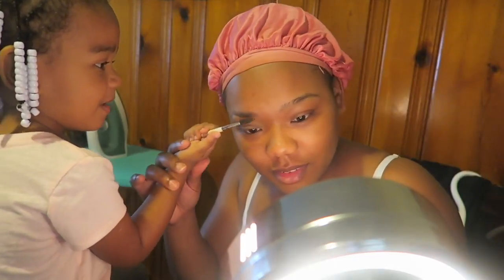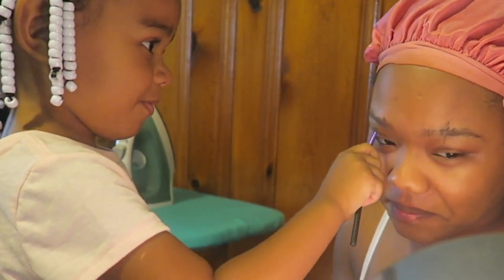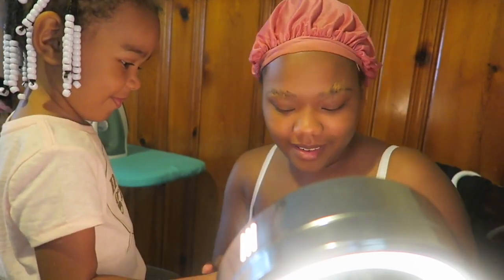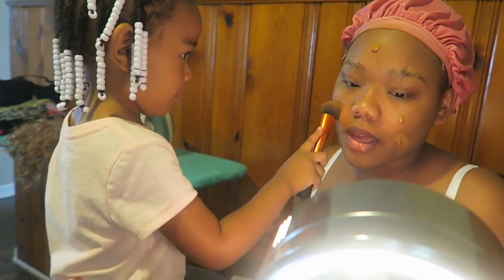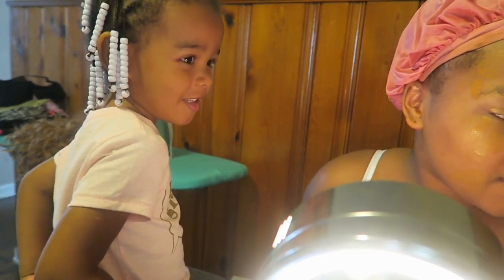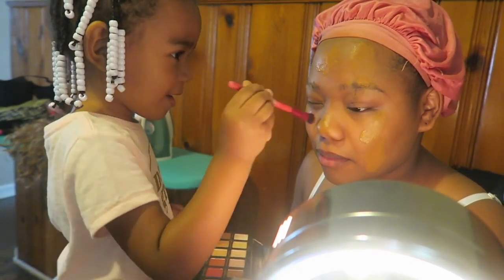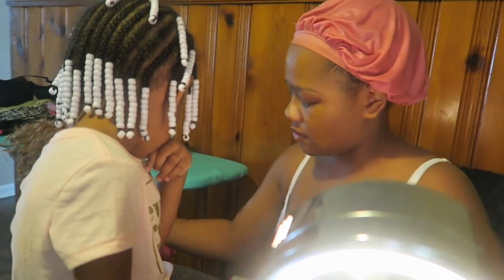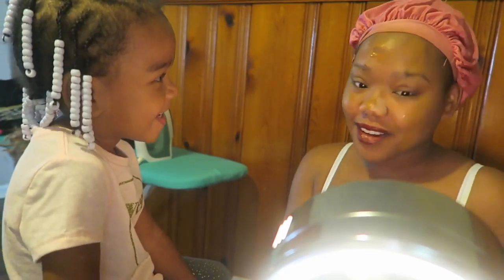2 YEAR OLD DOES MOMS MAKEUP | THROWBACK THURSDAY